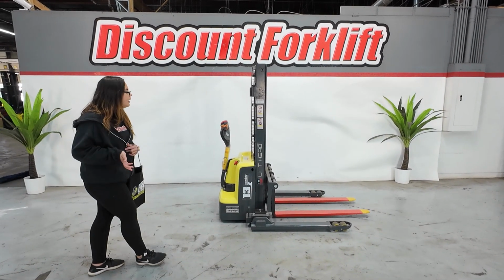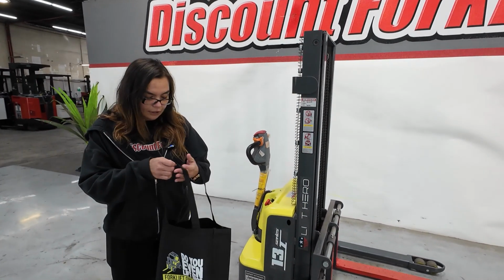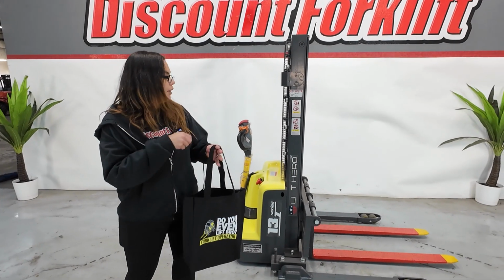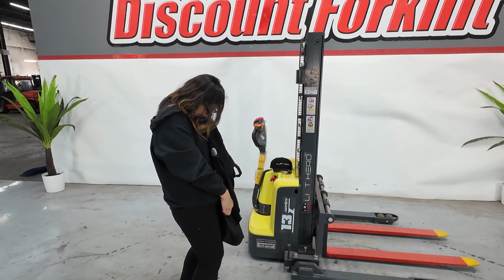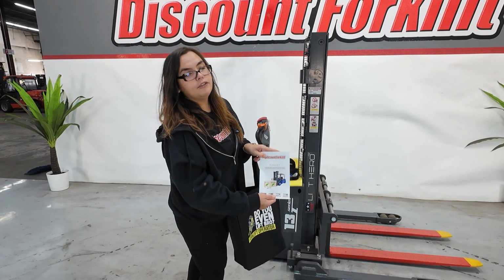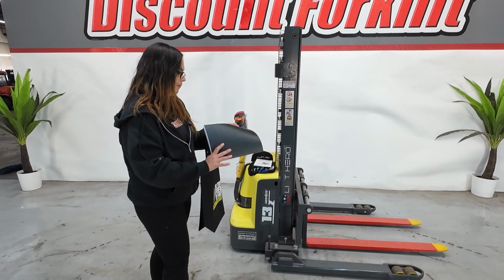LIFT HERO CL1335GHY 2,800 lb Electric #2845 - Walkie Stackie for Sale